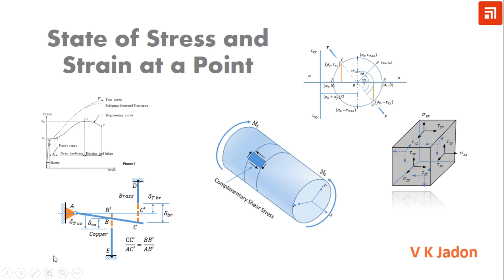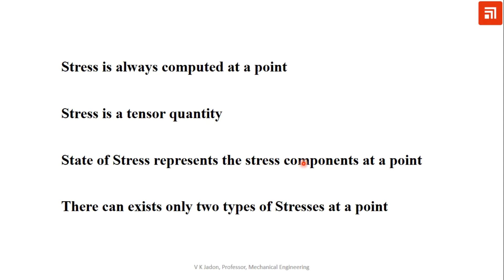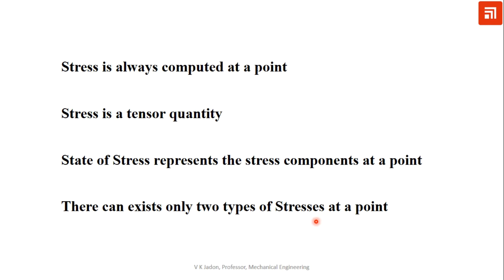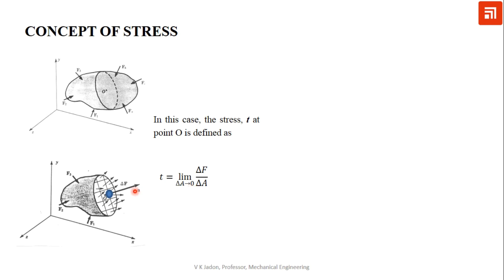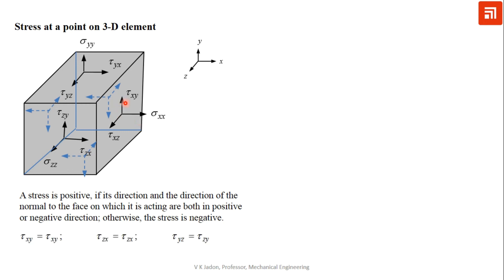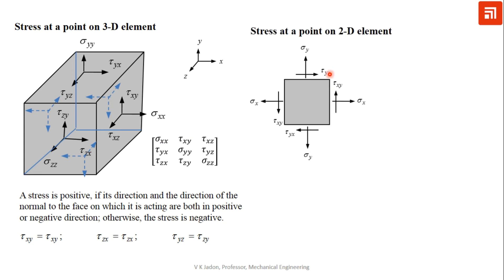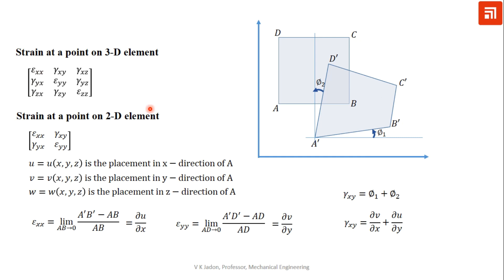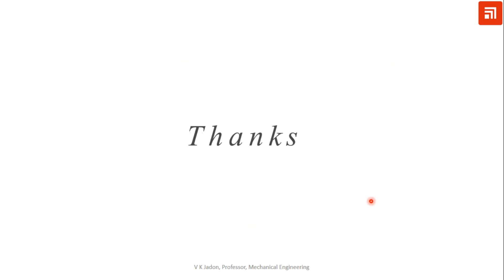State of Stress, Stress at a Point, 3D state of stress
At 03:58 it is 45 degree in place of 25 degree in audio
At 04:25 it is not rigid body, it is an deformable (elastic) body
State of Stress, Stress at a Point, concept of Stress, 3D state of stress